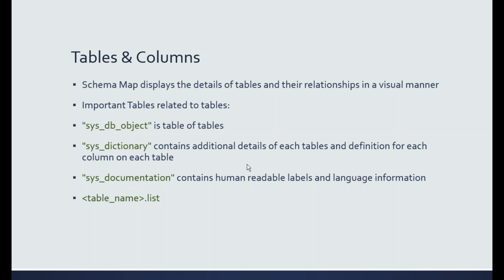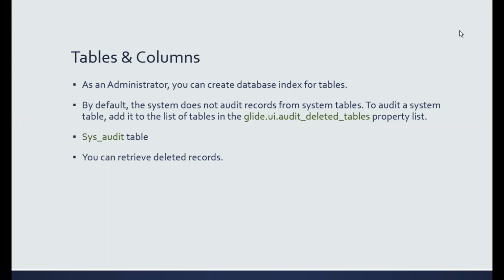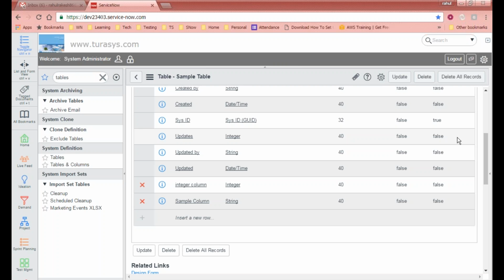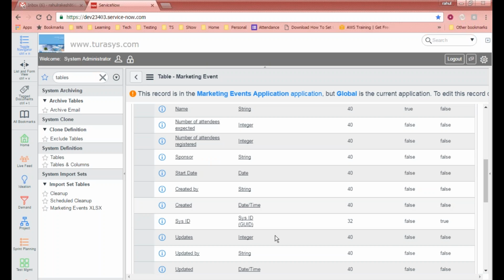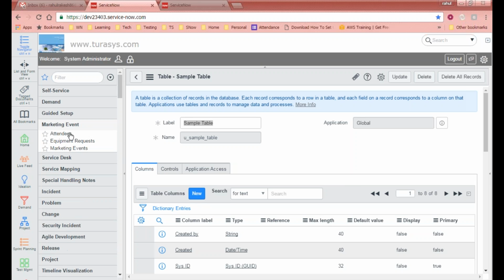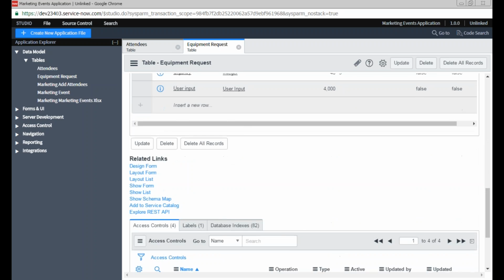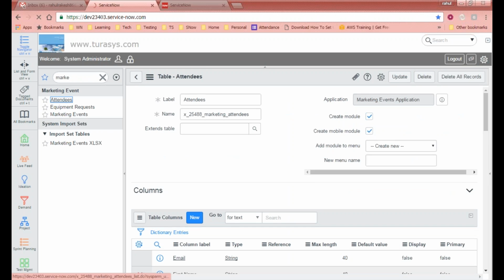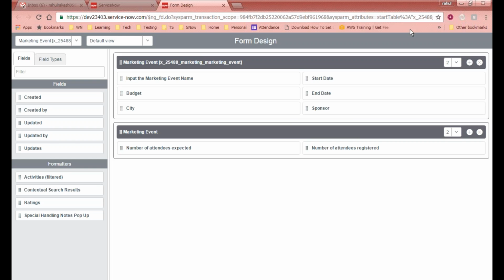Tables and Columns || Turasys.com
Wary of creating tables and columns in ServiceNow? Don't worry, we got your concerns resolved. Watch this!!!

Happy Learning!!!